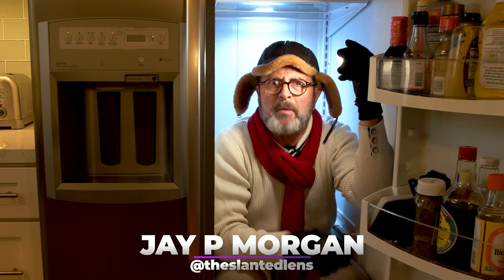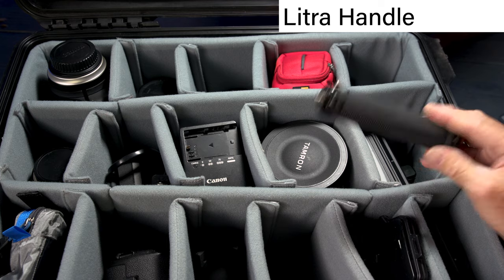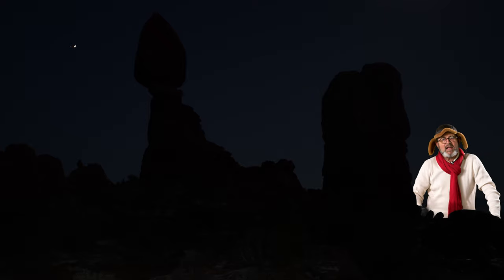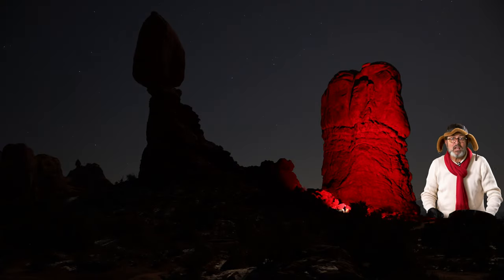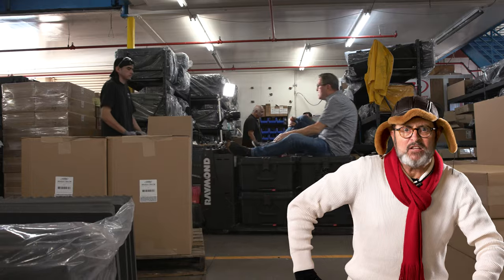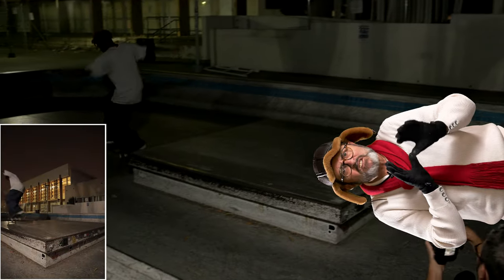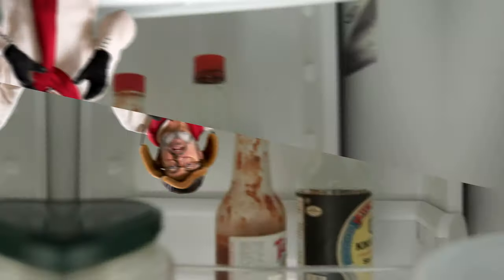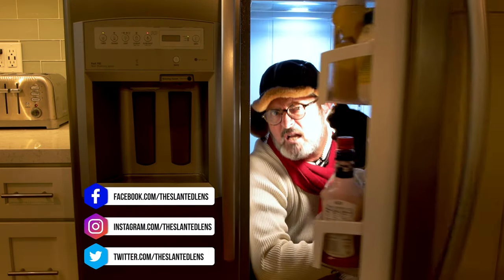7 Reasons To Carry An LED Light In Your Camera Bag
Seven reasons why I carry two LED lights in my camera bag at all times. I carry them because I get into situations all the time where I need a simple small light to be able to keep shooting. So let's look at the seven reasons why I have those Litra lights in my bag and exactly how I use them.